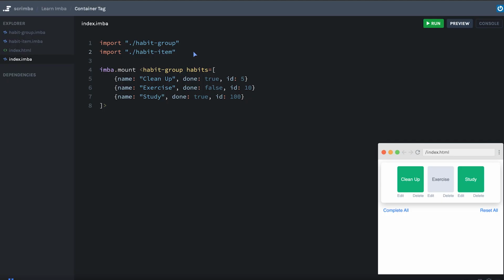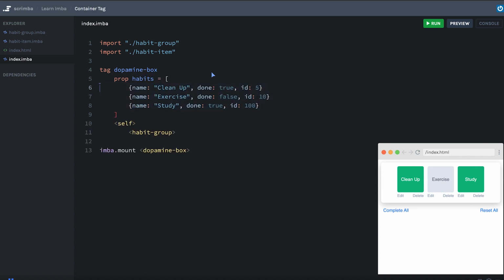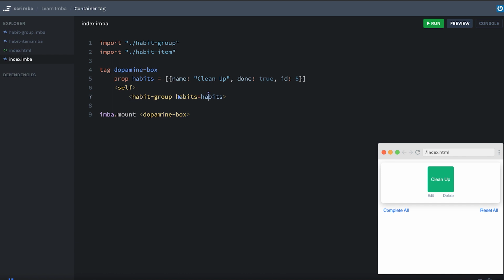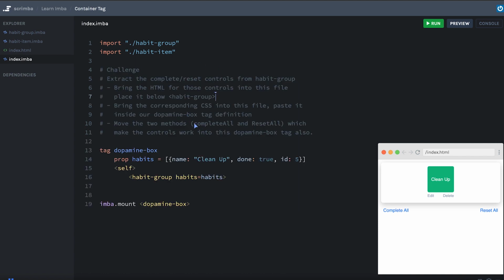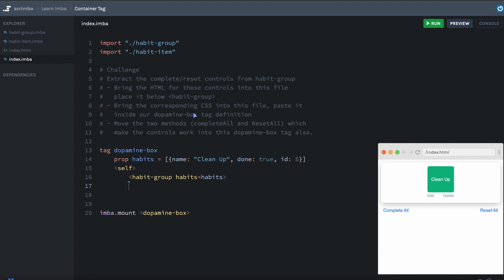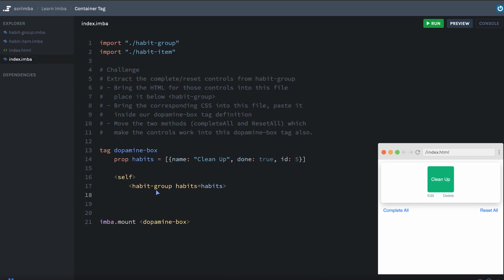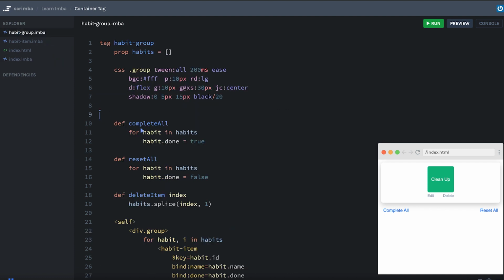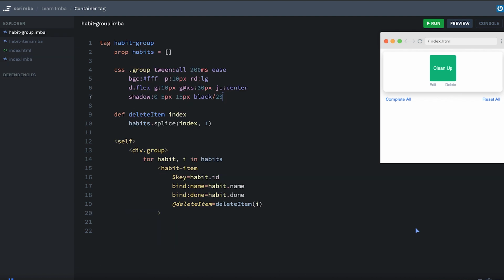Container Tag | Learn Imba tutorial